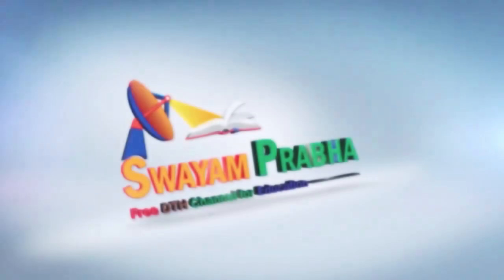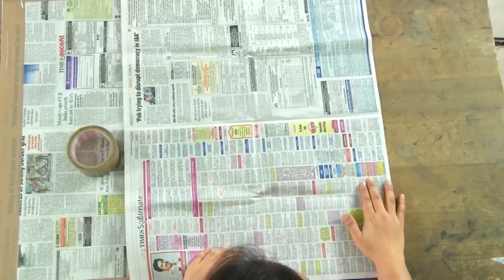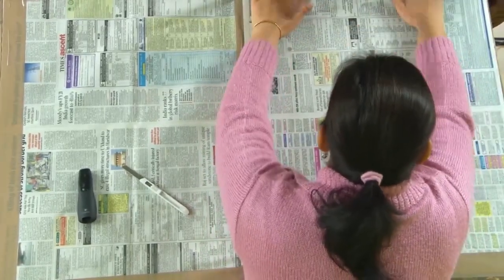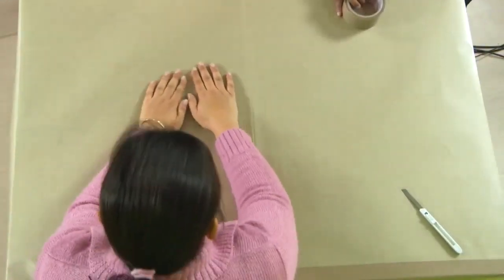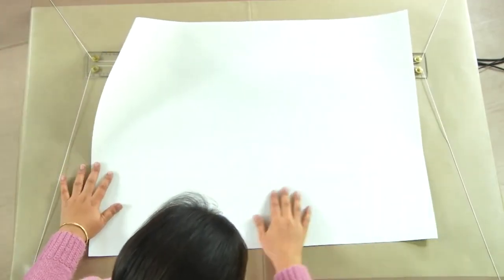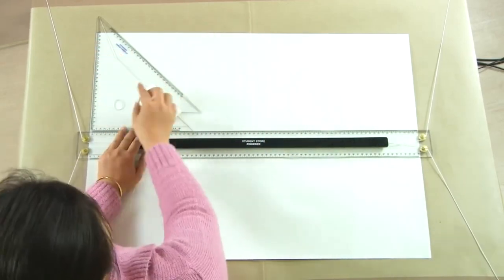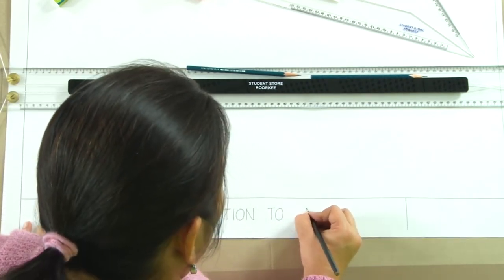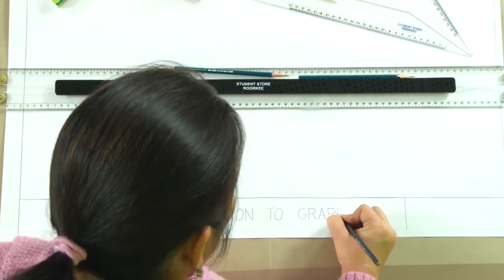Sheet Layout and Fixing Sheet